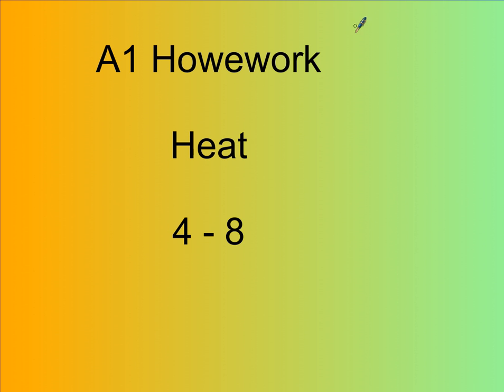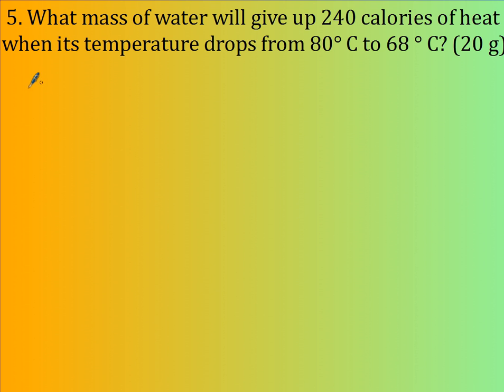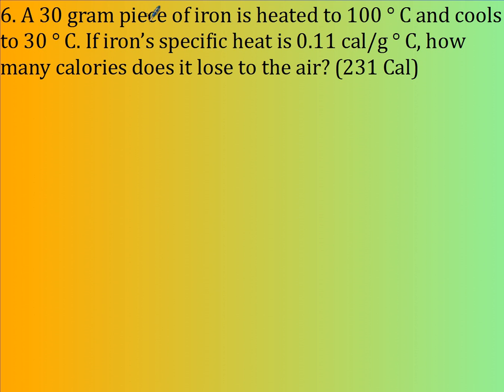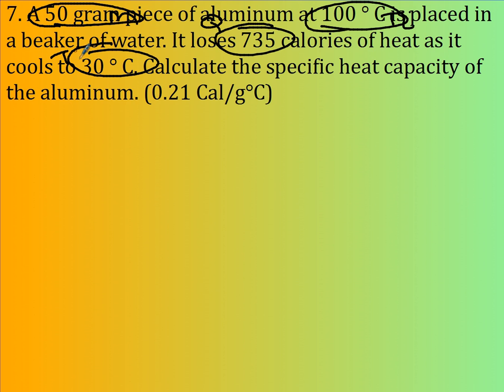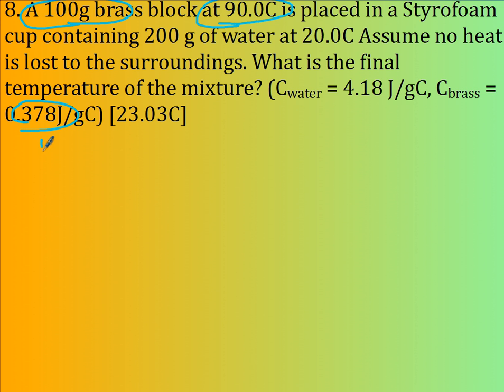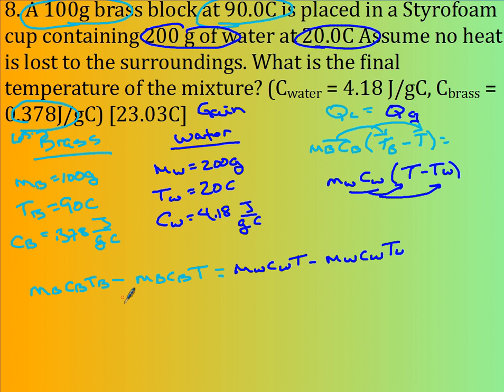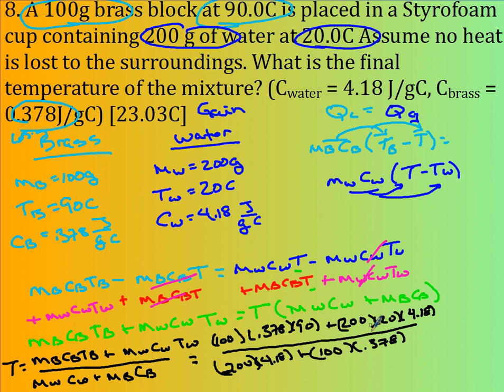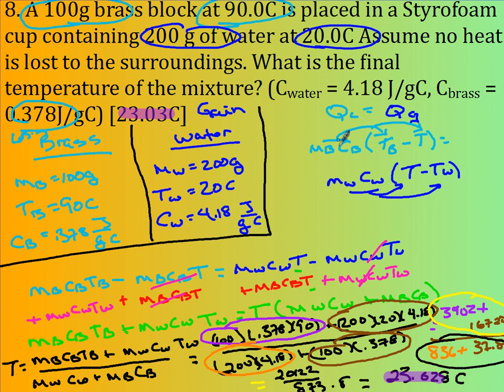A1 Thermo Homework 4 to 8